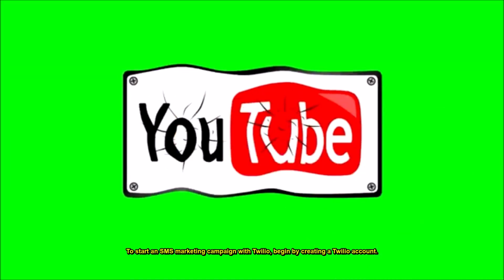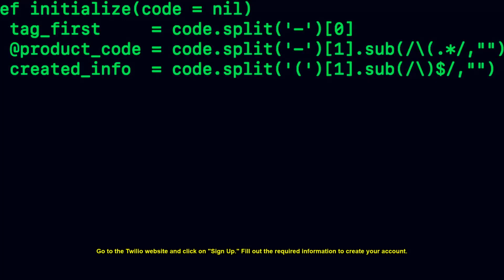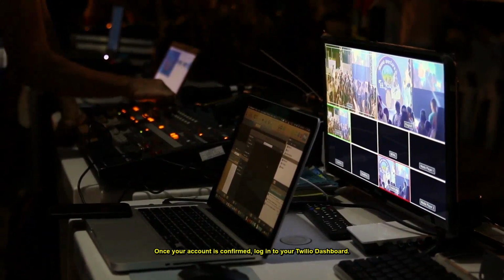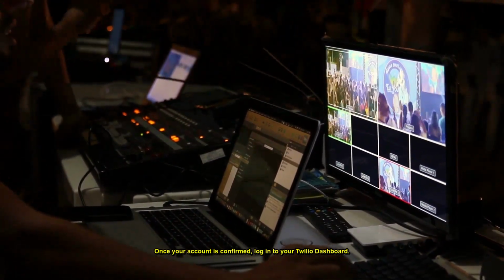How to start an SMS marketing campaign with Twilio - Detailed Guide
Unlock the power of SMS marketing with our comprehensive guide on how to start an SMS marketing campaign using Twilio! In this video, we walk you through the step-by-step process of setting up your campaign, from creating a Twilio account to crafting effective messages that engage your audience. Whether you're a small business owner or a marketing professional, this detailed tutorial will equip you with the knowledge and tools you need to boost your outreach and drive results. Don't miss out on the opportunity to connect with your customers directly through their mobile devices!